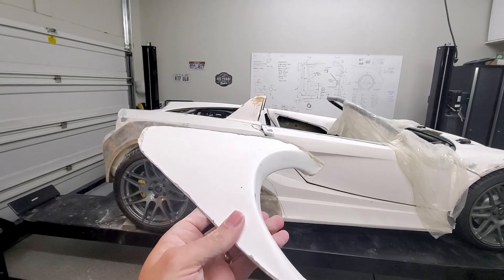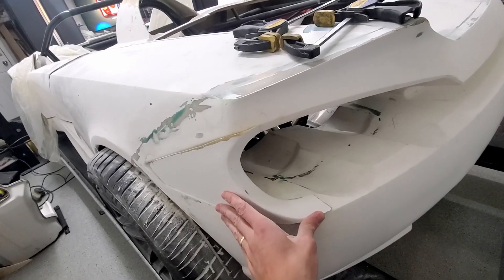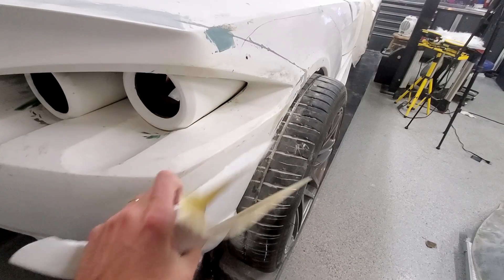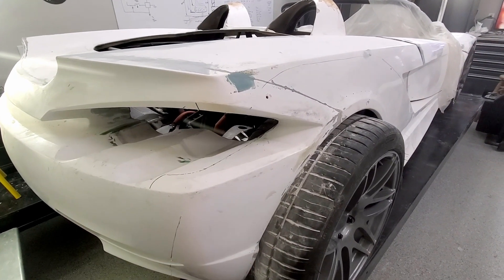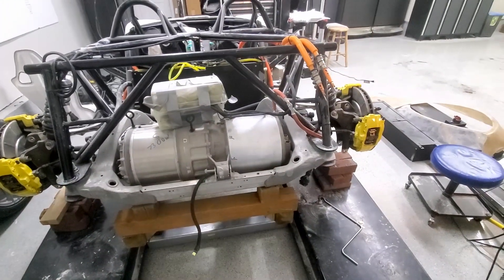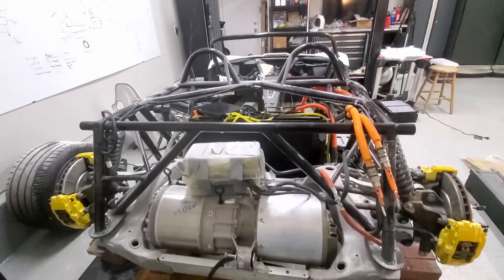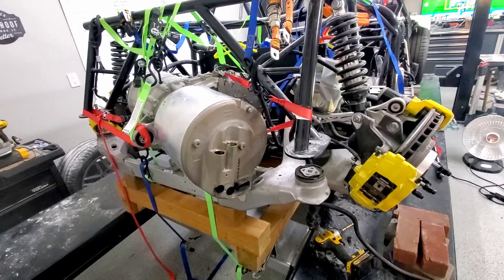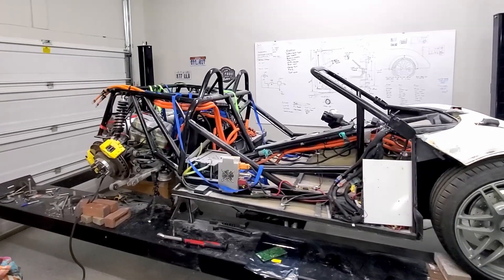Stripped - The Electric Supercar is Stripped to Remove the Motor for Repairs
Time to teardown!  First we get another fiberglass piece from the mold.  Cleaned up it looks really good.  Then it is time to strip the car so that we can fix the issues.  Old inverter board out, new inverter board in.  Third time is the charm!  Big thanks to my family and my Dad for helping out!

0:00 - Intro and Recap
0:52 – Removing Fiberglass Part & Clean Up
2:12 – Fiberglass Part Fit Up
4:53 – Stripping the Car - BMS, Doors, Wheels
7:35 – Brake Problem
8:54 – Stripping the Car - Shell, Batteries, Suspension
10:57 – Partial Strip Review
13:45 – Stripping the Car - Coolant, Subframe, Motor
15:10 - Stripping Complete, Installing Inverter Board